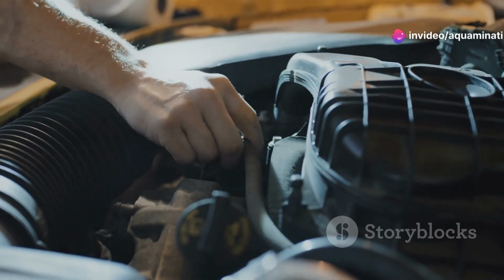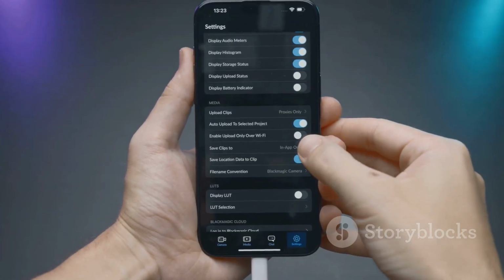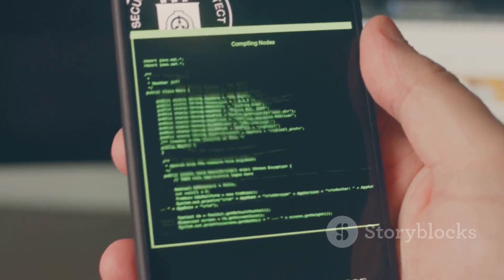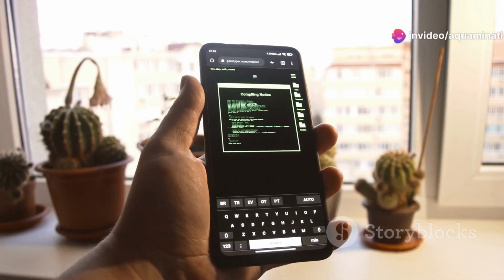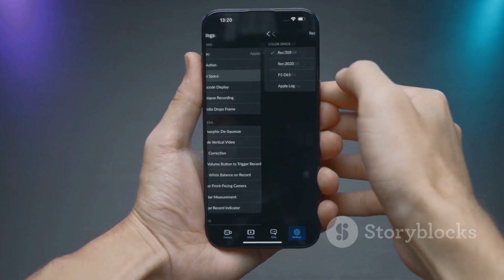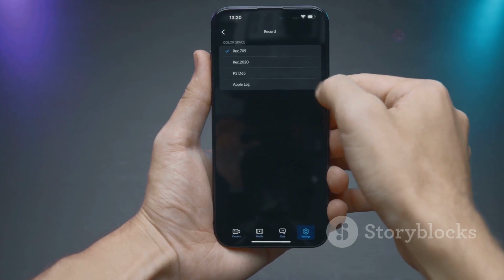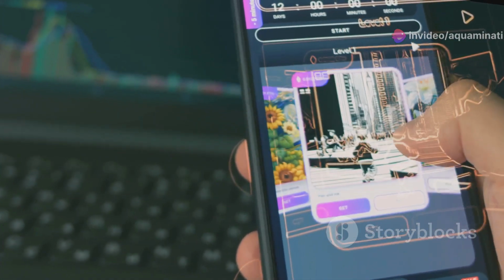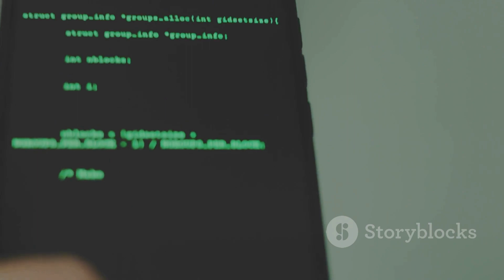Unlocking Android OS Internals: ADB, Rooting and More!